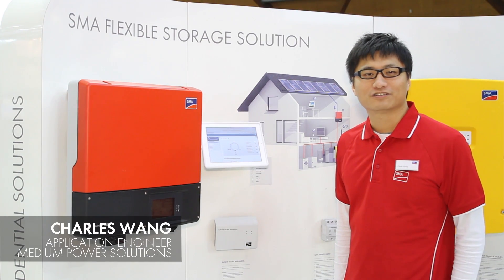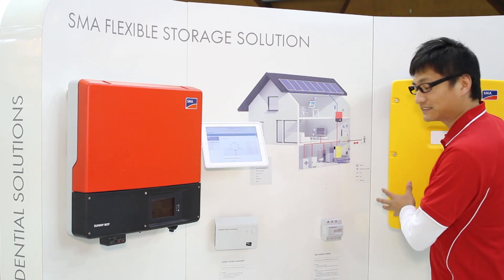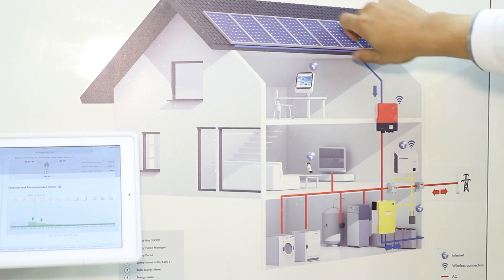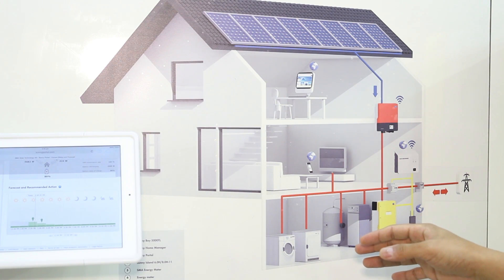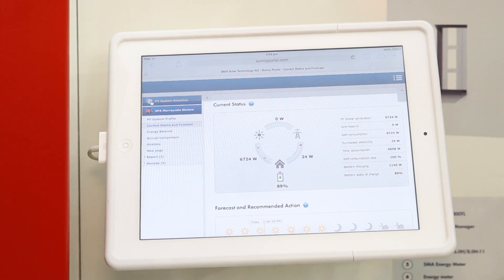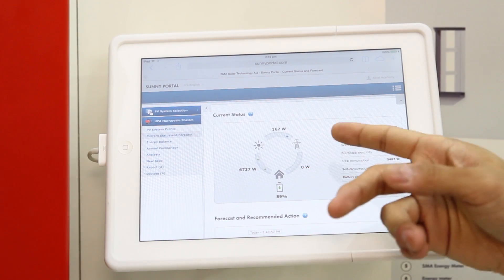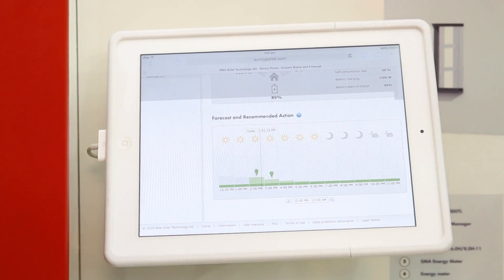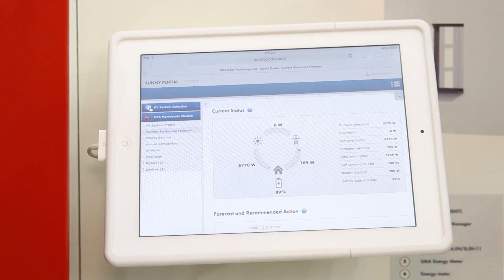What is the SMA Flexible Storage Solution?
Charles Wang, Application Engineer for Medium Power Solutions gives a quick overview of the SMA Flexible Storage Solution live from our booth at Clean Energy Week.

The SMA Flexible Storage System offers individual solutions for virtually all requirements. Its modular design provides intelligent energy management with versatile storage capacity and system power.

This adaptable solution for new and existing systems keeps generated solar energy on reserve until it is needed in the household. It comprises the main components of a Sunny Island battery inverter, an SMA PV inverter such as the Sunny Boy or Sunny Tripower, a Sunny Home Manager, a Sunny Remote Control, an SMA Energy Meter and batteries.